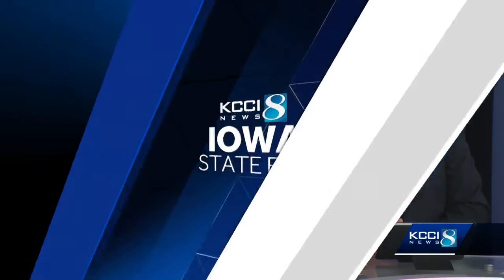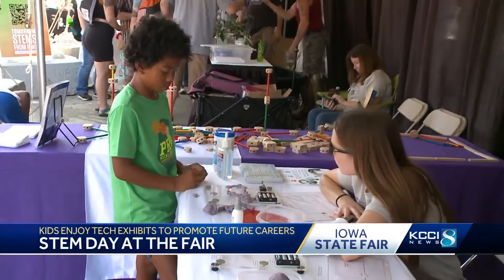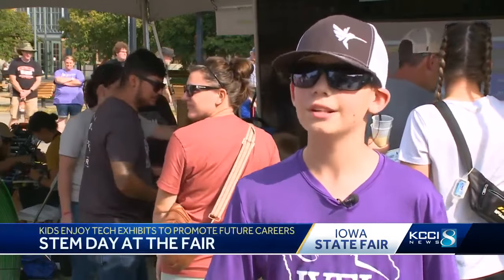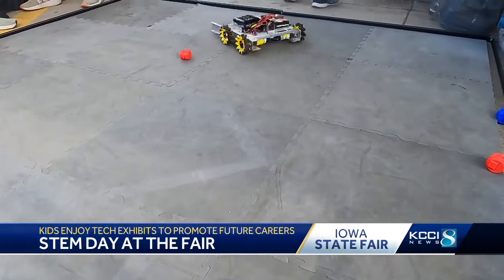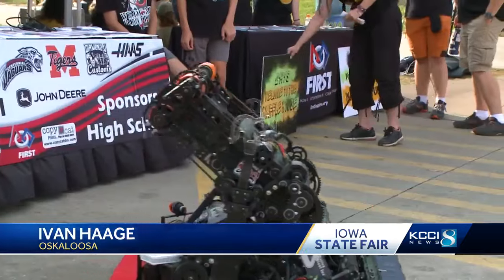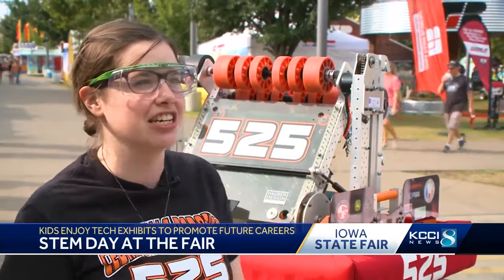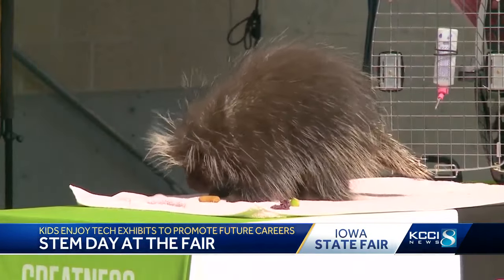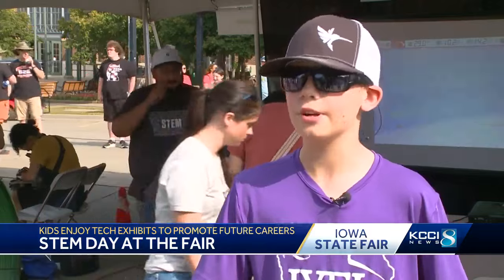Iowa State Fair: Interactive STEM day activities energize Iowa youth